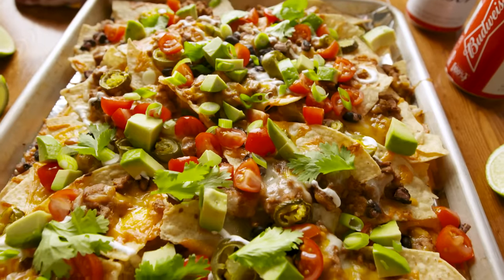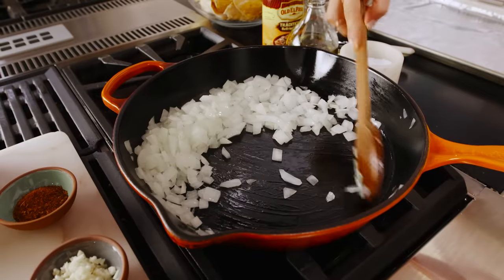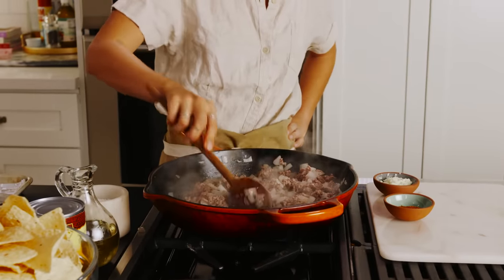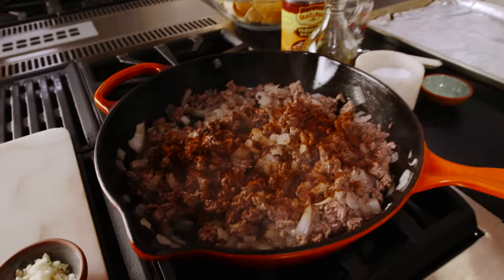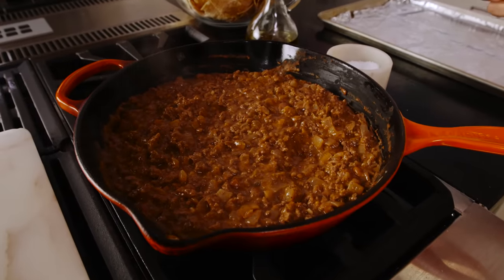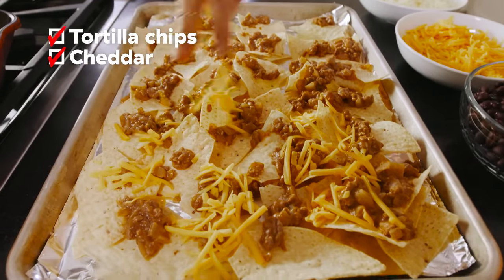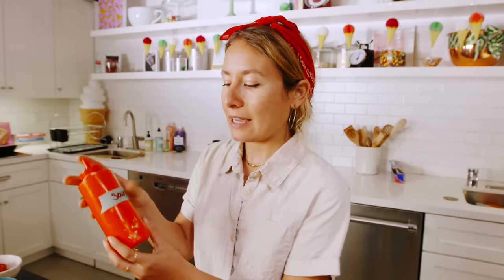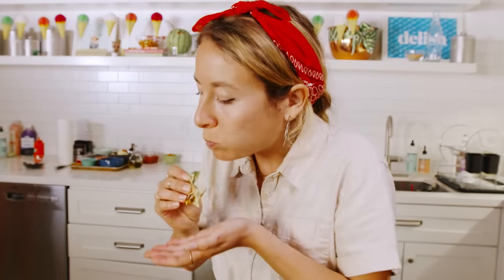How To Make The Best Nachos Ever | Delish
This is the king of ALL nacho recipes. We promise you can't go wrong with this easy app.